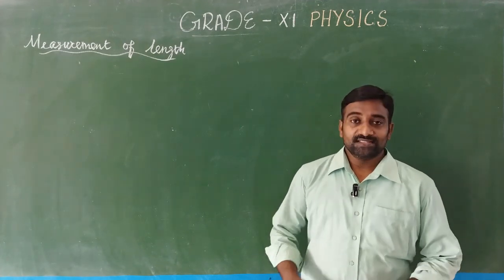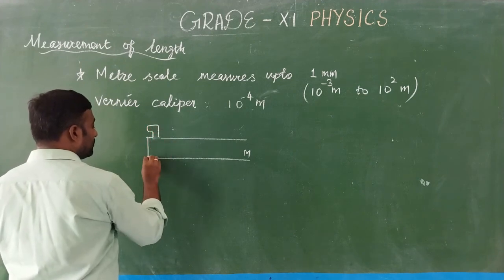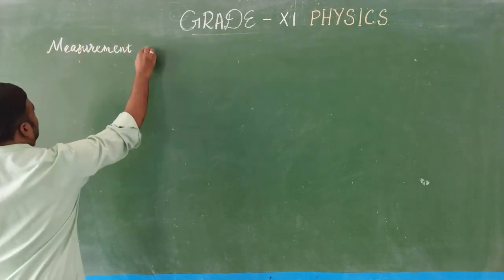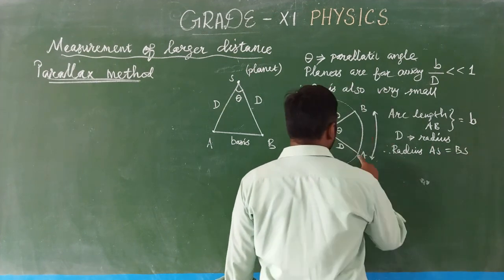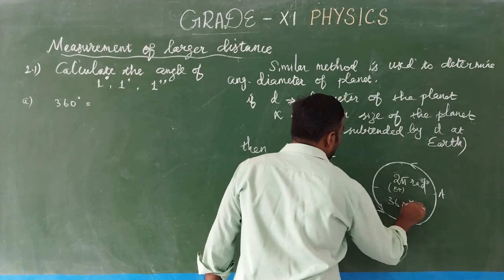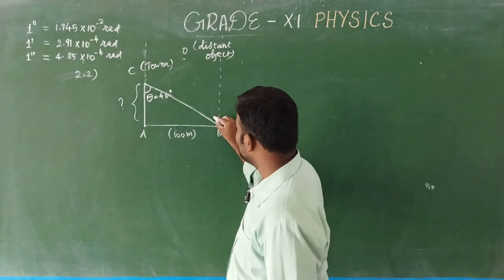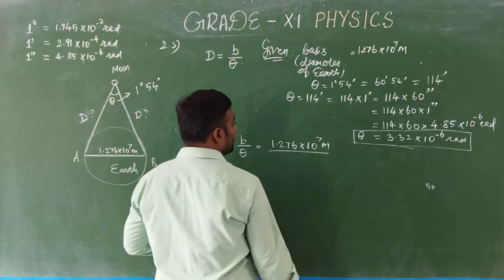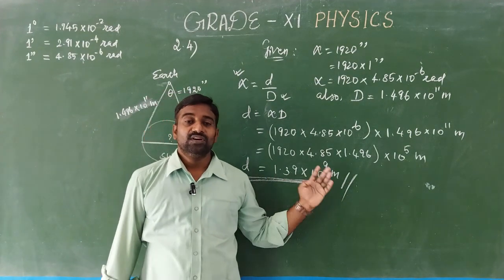GRADE XI PHYSICS CHAPTER 2 PART 2